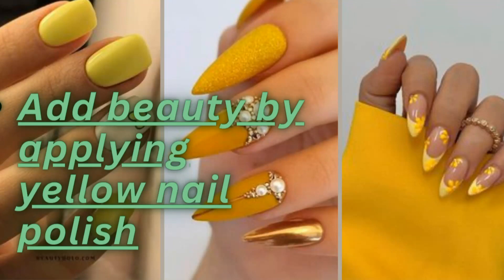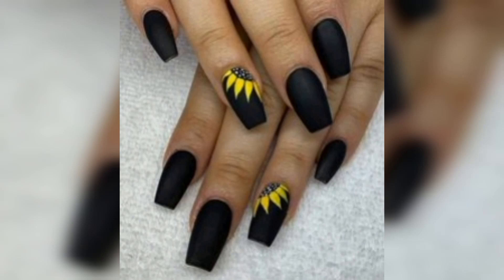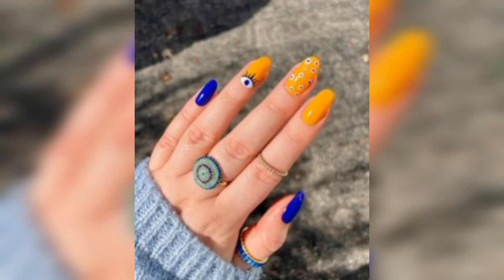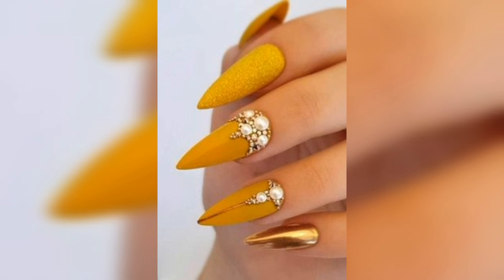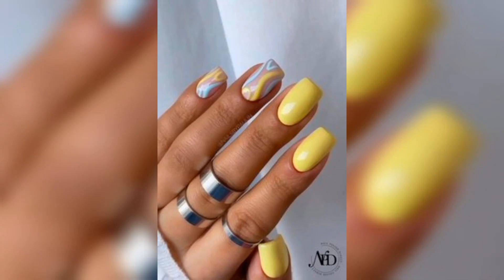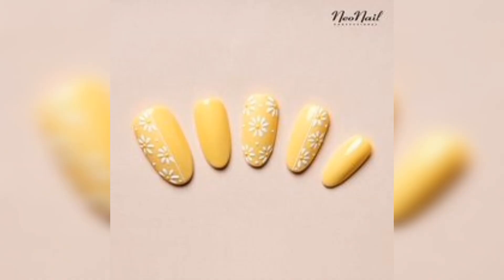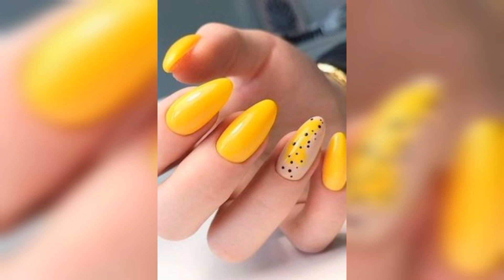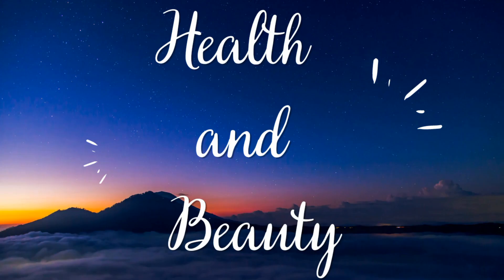Add beauty by applying yellow nail polish / Yellow nail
If you're looking to add some beauty to your nails, applying yellow nail polish can be a great way to do it. Yellow is a bright and cheerful color that can add a pop of sunshine to your look. Here are some tips on how to apply yellow nail polish and create a long-lasting, beautiful manicure.

Start with a clean and dry nail surface. Remove any old polish and use a nail file to shape your nails. Wash your hands with soap and water and dry them thoroughly.

Apply a base coat. A base coat will help the yellow polish adhere better to your nails and prevent staining. Apply a thin layer of base coat and allow it to dry completely.

Apply the yellow polish. Open the yellow nail polish bottle and wipe the brush on the inside of the bottle to remove excess polish. Then, apply a thin layer of polish to each nail. Start from the base of the nail and paint towards the tip. Make sure to cover the entire nail surface and avoid getting polish on your skin. Allow the first layer to dry completely before applying a second layer. Repeat until you get the desired opacity.

Create nail art. If you want to add some extra flair to your yellow nails, you can try creating some nail art. You can add some simple stripes or dots with a different color of nail polish or use nail stickers to add some fun designs.

Apply a top coat. Once the yellow polish is completely dry, apply a top coat to seal in the color and add some shine. This will also help to protect your nails from chipping and peeling. Allow the top coat to dry completely before doing any activities that might damage your nails.

Maintain your manicure. To keep your yellow nails looking beautiful, make sure to take good care of them. Avoid using your nails as tools and wear gloves when doing household chores. Apply cuticle oil and hand cream regularly to keep your nails and skin healthy and moisturized.

In conclusion, applying yellow nail polish can be a fun and easy way to add some beauty to your nails. By following these simple steps, you can create a long-lasting and beautiful manicure that will make you feel confident and stylish